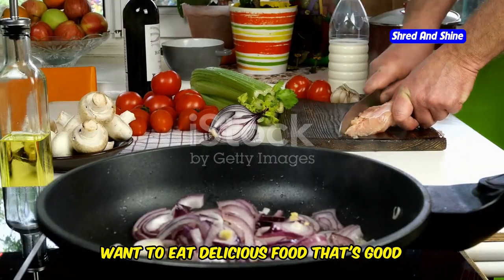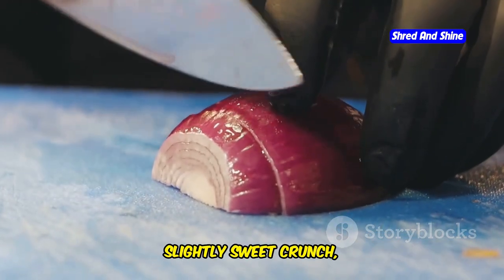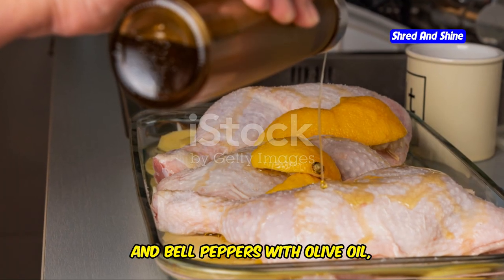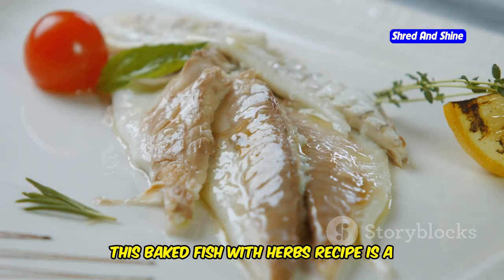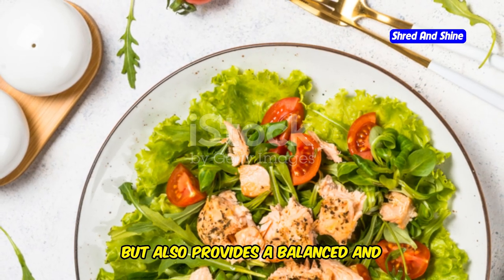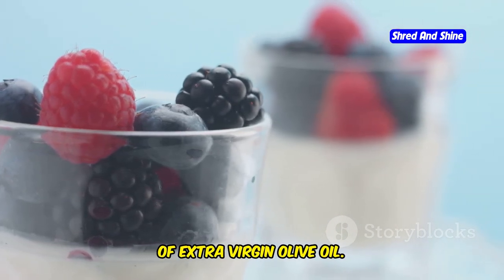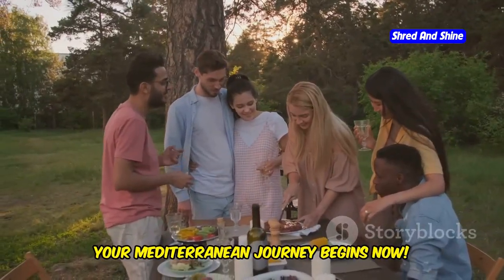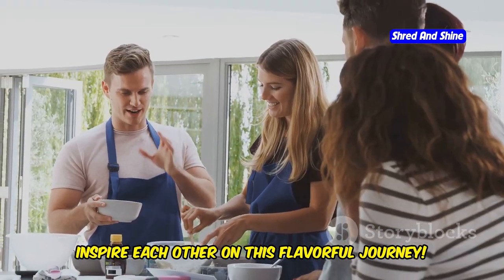Easy Mediterranean Recipes for Beginners: A Simple Guide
Discover easy Mediterranean recipes perfect for beginners in this simple guide! We'll walk you through delicious and healthy recipes that are easy to make and packed with the benefits of the Mediterranean diet. Whether you're new to this diet or looking for new meal ideas, these recipes are sure to become favorites in your kitchen. Learn how to incorporate Mediterranean ingredients and flavors into your daily meals.

OUTLINE:
00:00:00 A World of Flavor and Health
00:00:39 A Symphony of Freshness
00:02:26 Simplicity at its Best
00:03:15 A Powerhouse of Nutrition
00:04:01 Embracing the Mediterranean Flavors
00:05:59 A Delightful Treat
00:06:39 Tips and Tricks
00:08:18 Common Mistakes and How to Avoid Them
00:09:00 Your Mediterranean Journey Begins Now!
00:09:33 A Sneak Peek into Mediterranean Vegetarian Recipes
00:10:01 Ready to Embark on a Flavorful Adventure?